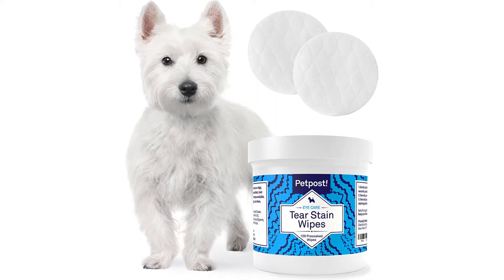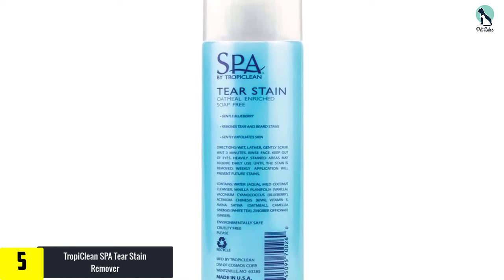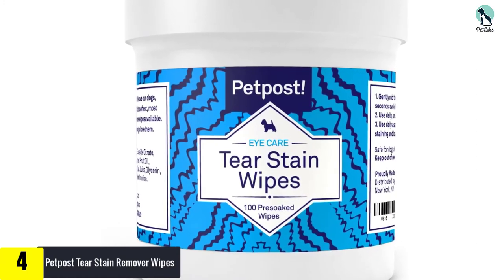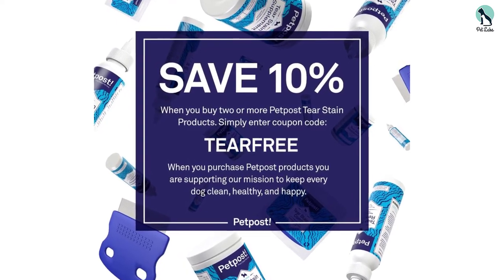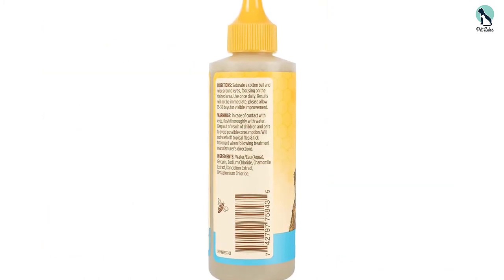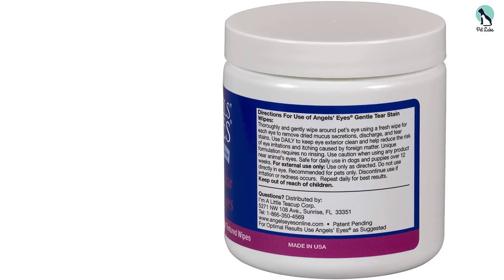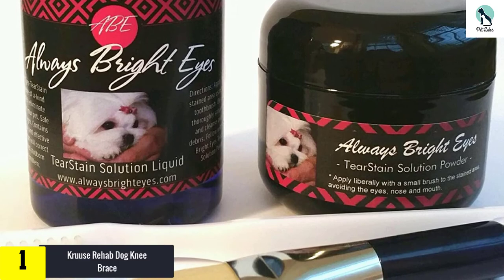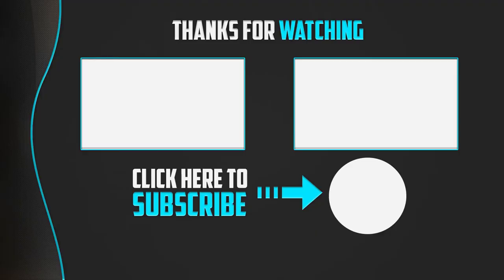Top 5 Best Dog Tear Stain Removers Review in 2024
▶️ 5.  TropiClean SPA Tear Stain Remover

▶️ 4.  Petpost Tear Stain Remover Wipes
▶️ 3.  Burt's Bees for Dogs Tear Stain Remover
▶️ 2.  Angels' Eyes Gentle Tear Stain Remover
▶️ 1.  Always Bright Eyes Tear Stain Remover for Dogs